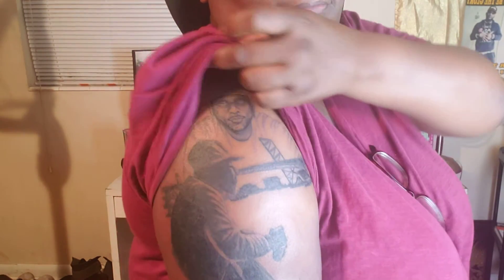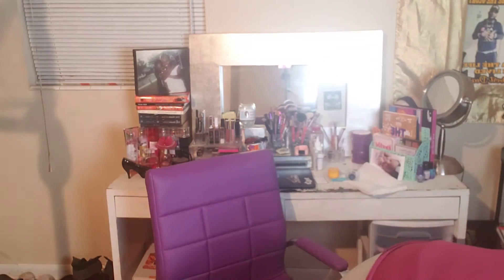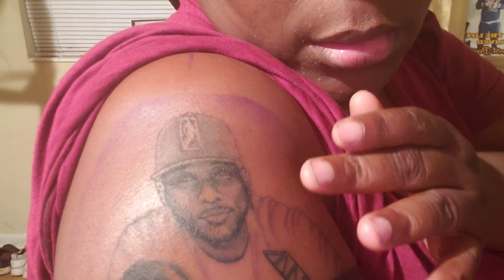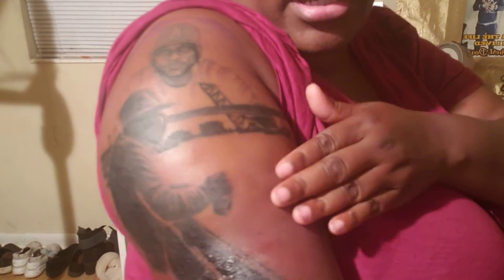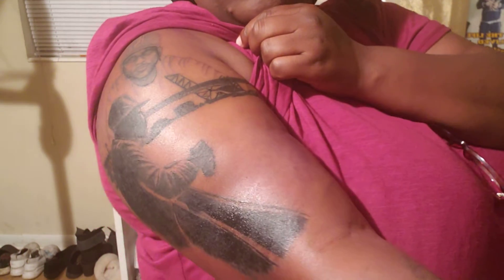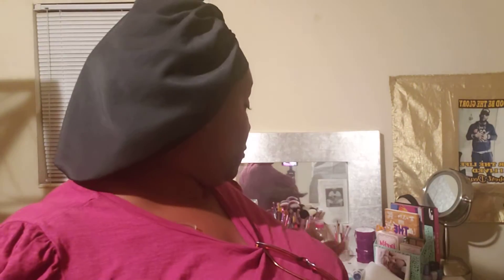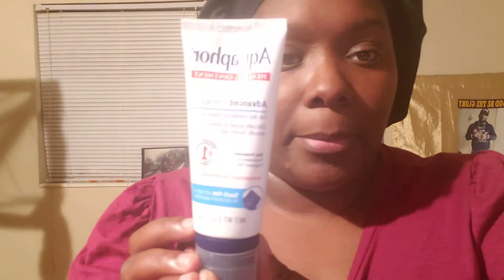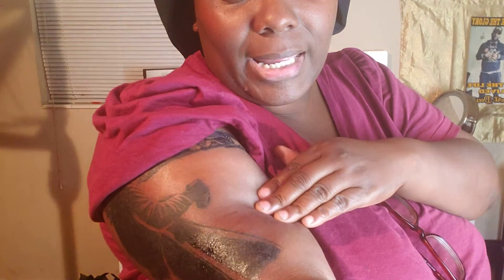My First 24hrs With A New TATTOO + TATTOO Reveal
Heyyyyyyyyyyy subbies&viewers thanx for watching it means alot to me. Today's video is going to a awesome tattoo reveal an my first 24hrs with a new tattoo.

Backup Page- kikismokes2.0

☆FOLLOW MY PHOTOGRAPHY INSTAGRAM- kionna.photography

○●○Name of Tattoo Shop●○●

         Queen's Tattoo Company

●Hit that notification 🛎 to be notified whenever I upload a new video